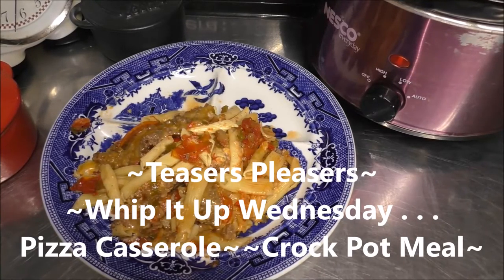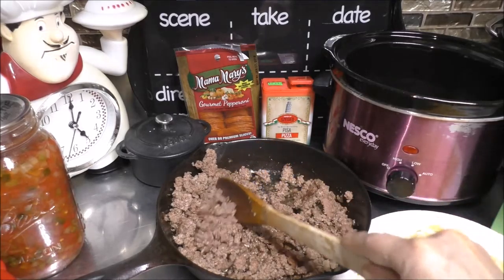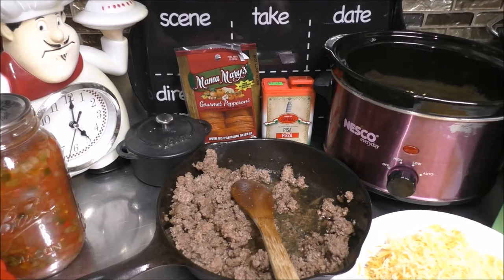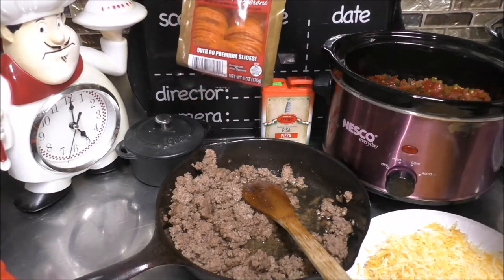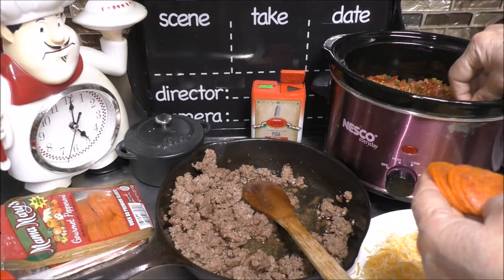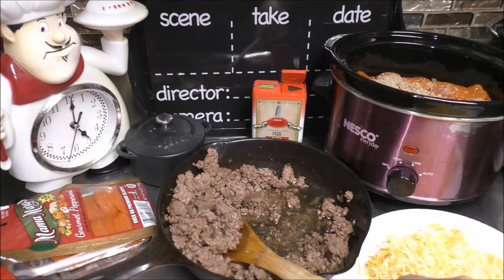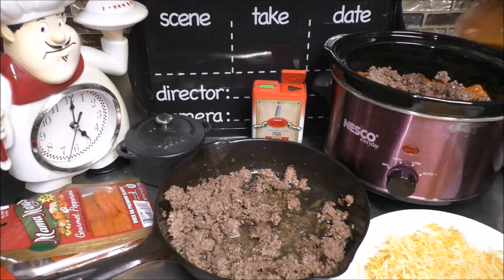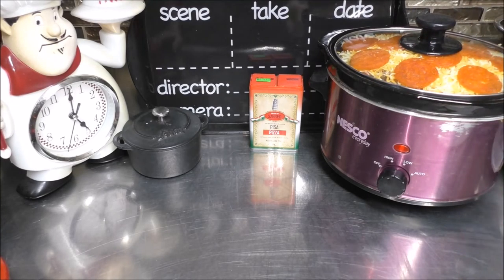~Whip It Up Wednesday Pizza Casserole~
Its another collaboration with my ladies over at . . . Linda's Pantry, Kneady Homesteader, Suttons Daze, Moore2Life & Wilheims Kitchen!!! YEAH . . .  Today we all are rockin' it with our crocks out!!!

I decided to make another one of my family's favorite  . . .  Pizza Casserole. Its so easy to do to. I know it will become one of your families favorites as well.

~The Pleasure Ladies~ Crock Pot Pizza Casserole
1 Jar of ro-tel tomatoes
1 lb ground chuck
Sliced Pepperoni
Noodles of your choice
Shredded Cheese
Pizza Seasoning
Mushrooms
**Add any other pizza toppings you would like on your Pizza Casserole . . . such as chopped onions or chopped green peppers, black olives, sausage, etc**
Grease a slow cooker crock pot. Put into layers in the crock pot.  Ending with cheese & pepperoni on top. Cover & cook on HIGH for 3-4 hours or LOW for 6-8 hours Enjoy!!! XOXO